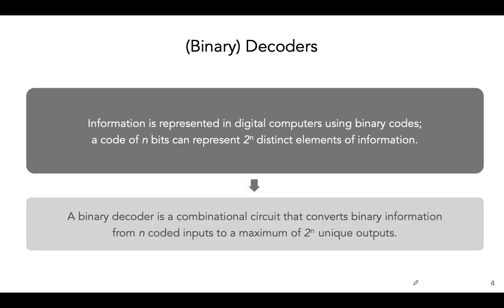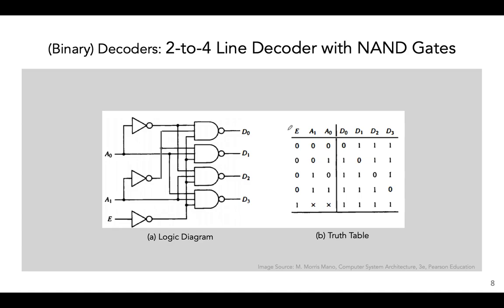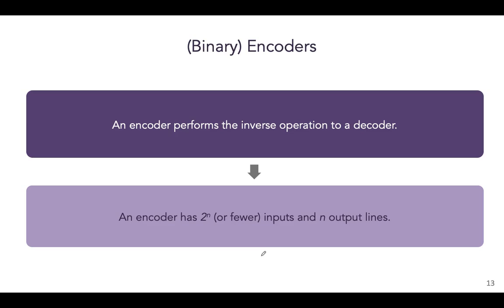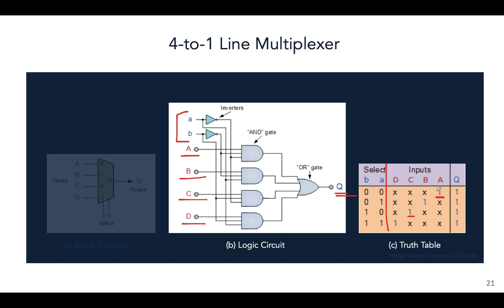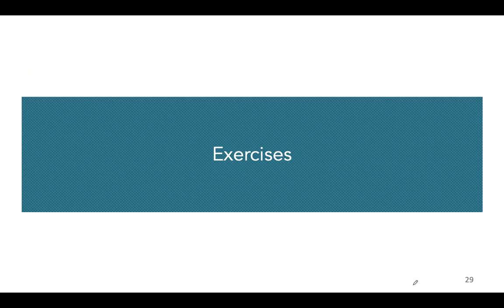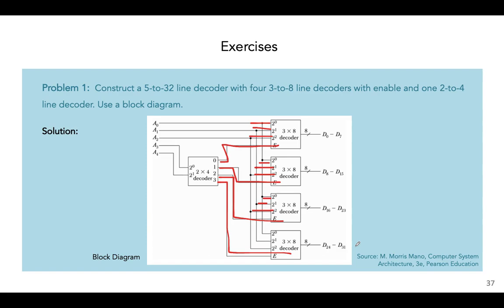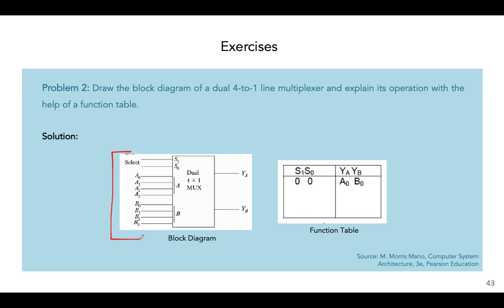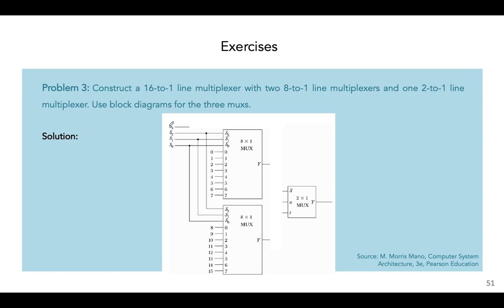4b Digital Components UCS510 COMPUTER ARCHITECTURE AND ORGANIZATION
UCS510  , COMPUTER ARCHITECTURE AND ORGANIZATION